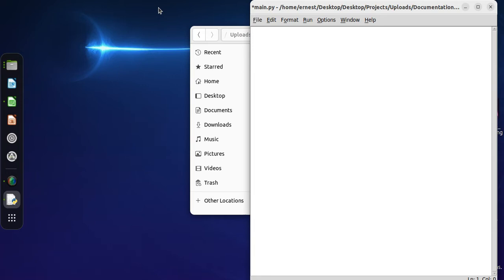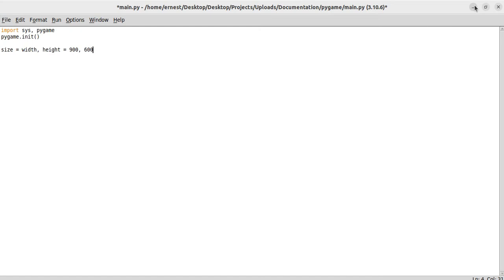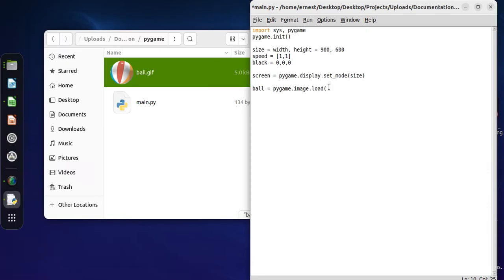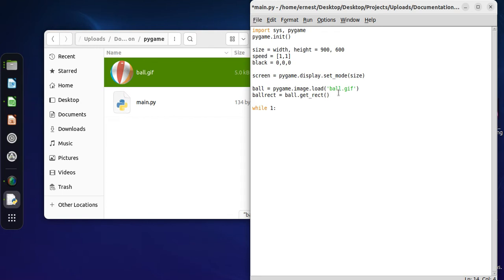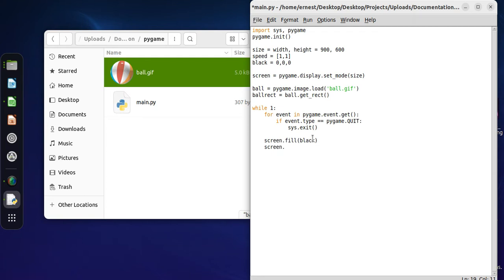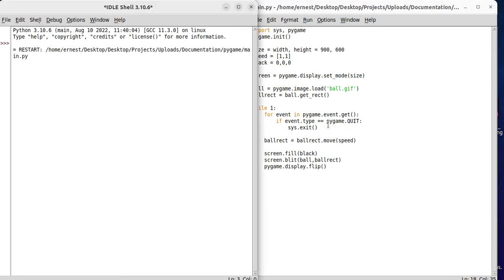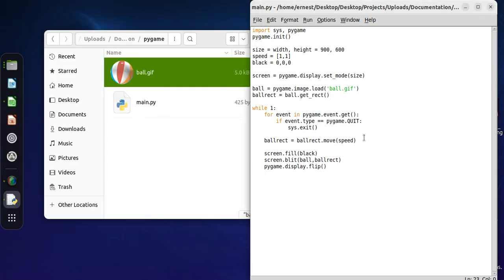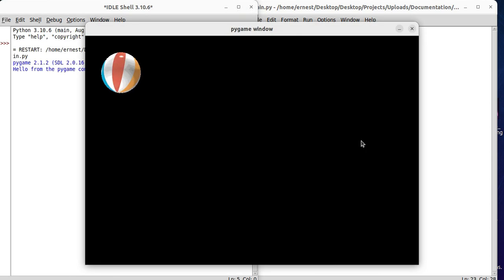Pygame Documentation Explained: Bouncing Ball Tutorial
This tutorial code and gif